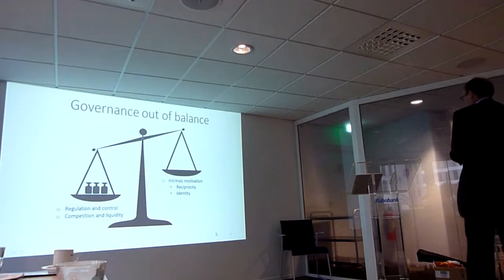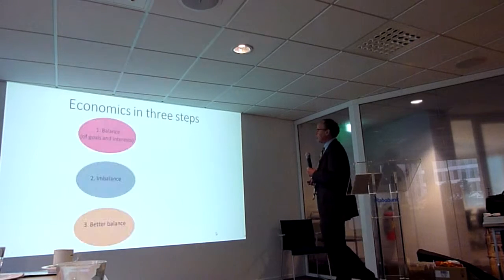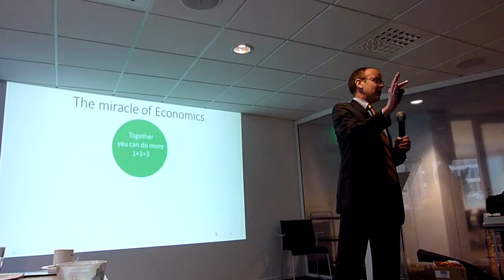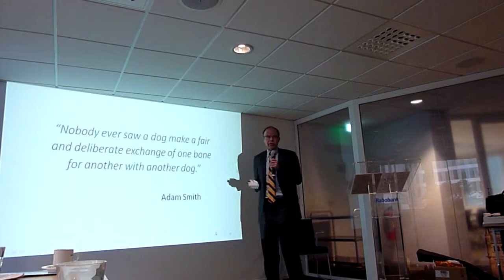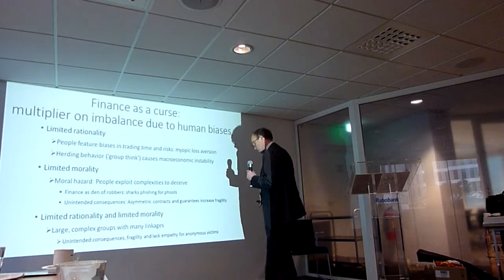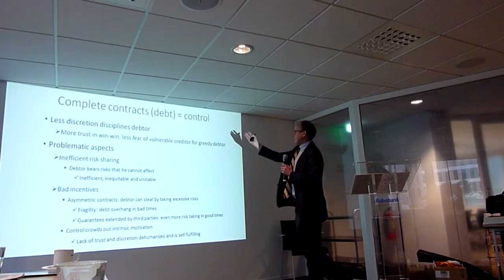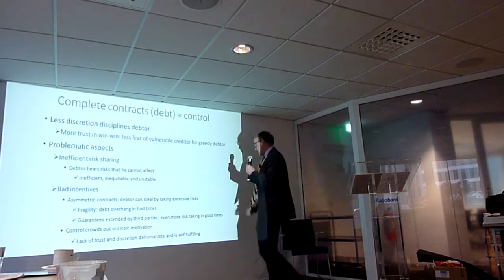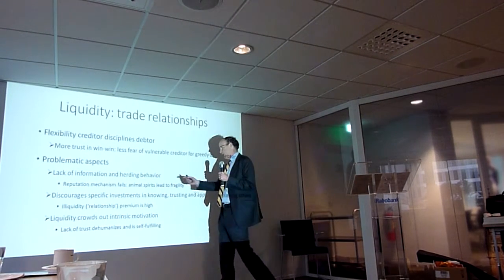Finance: A Relational Perspective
Economics is a discipline that is in essence concerned with fruitful collaboration between people who are limited in both their rationality and morality. That is the point of departure for a new method for teaching economics to high school students, which prof. Lans Bovenberg is currently developing. In this talk, which was only partly recorded, he applies this relational perspective to the finance sector.

It concerns a talk that was given at the seminar 'Reconnecting Finance with Society' that took place on 27 January 2017 and was organised by Socires as part of their 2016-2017 programme on 'Finance and the Common Good'.